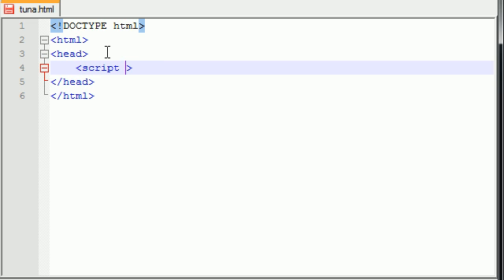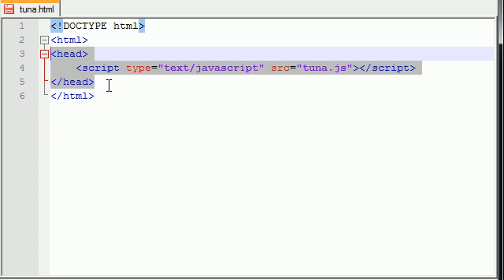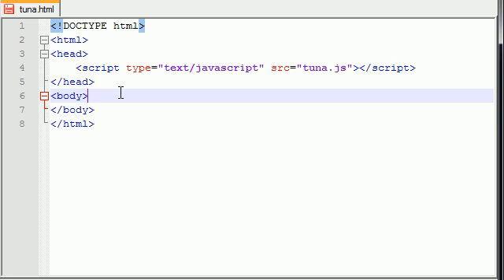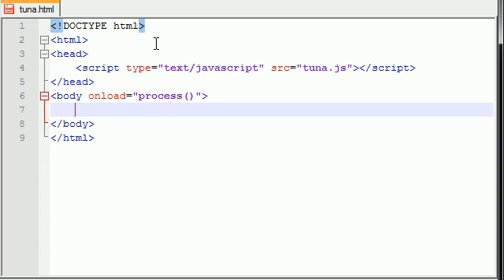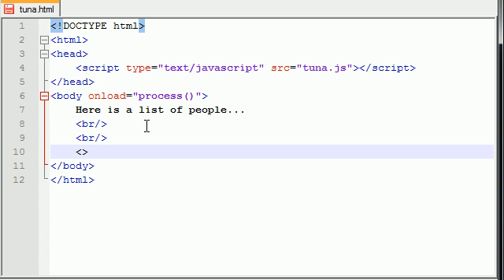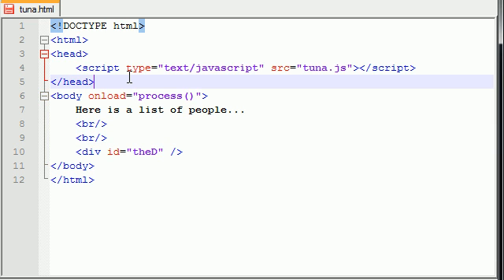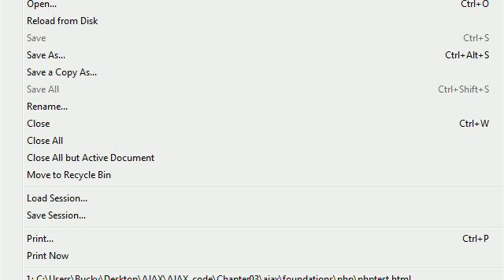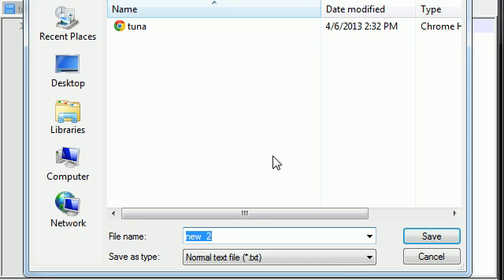AJAX Tutorial - 28 - Working with XML Structures